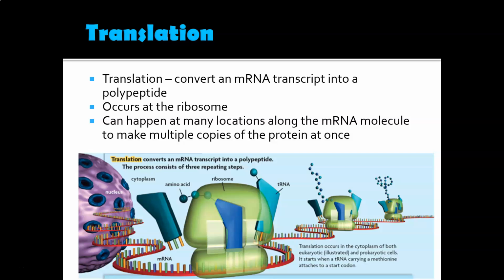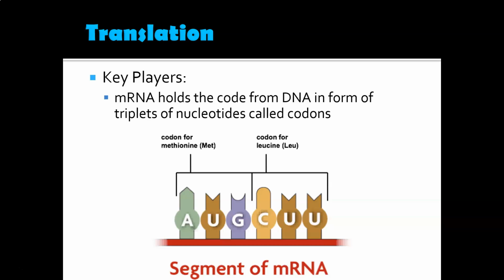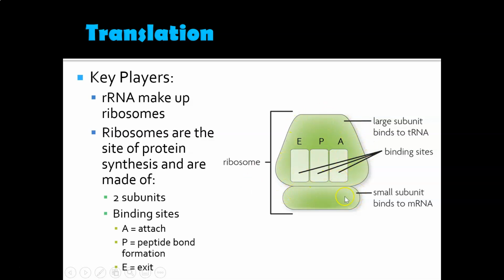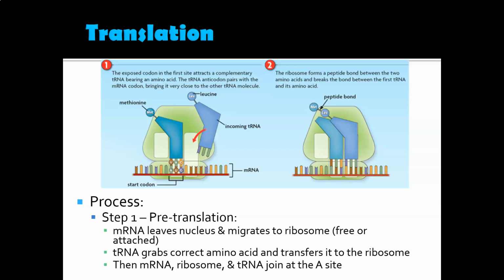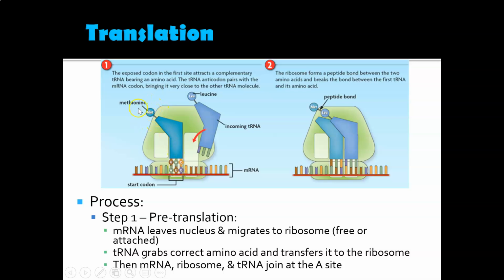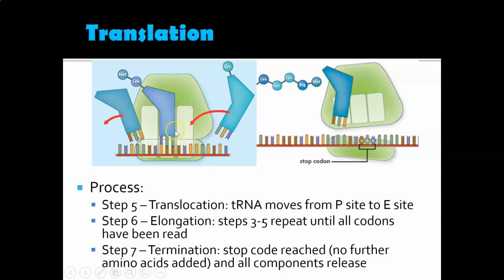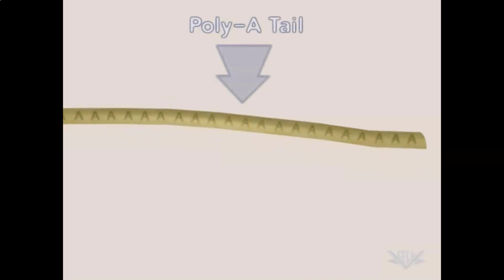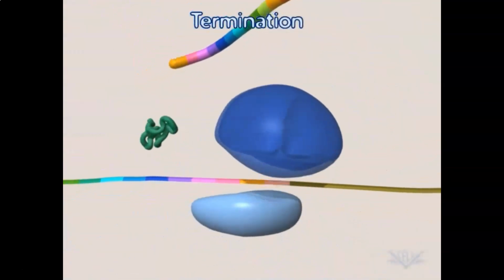Protein Synthesis Part 4 SB